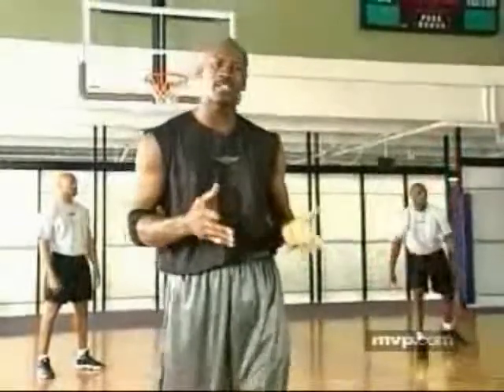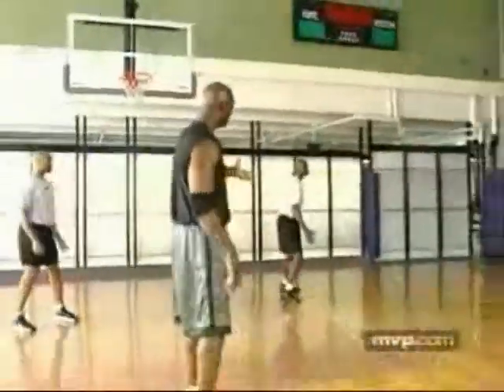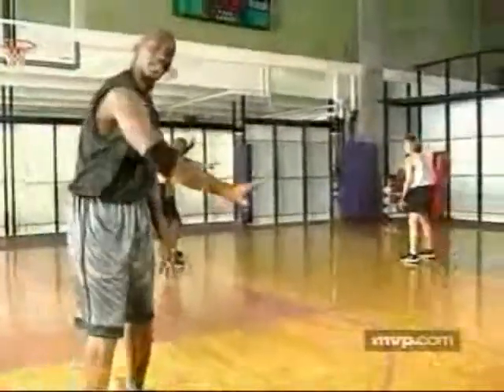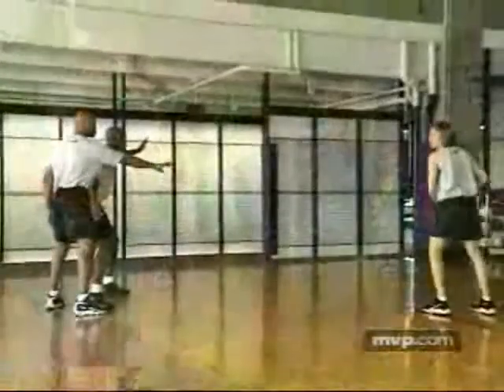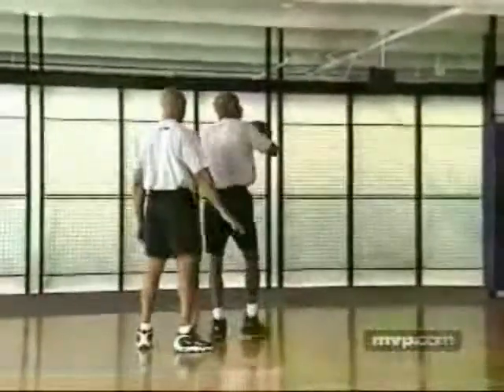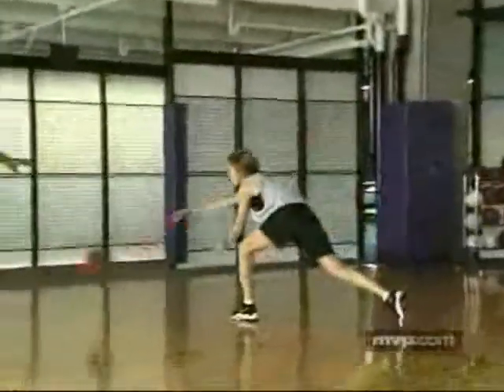michael jordan - fundamentals